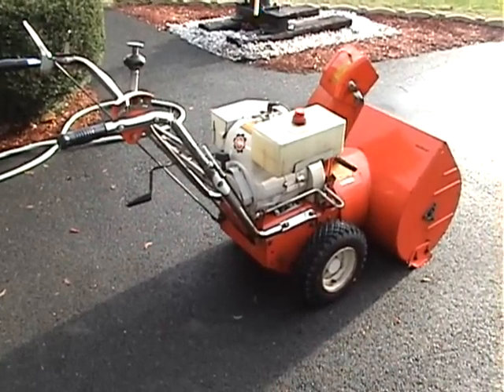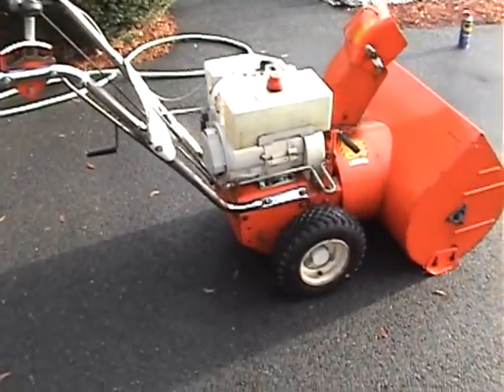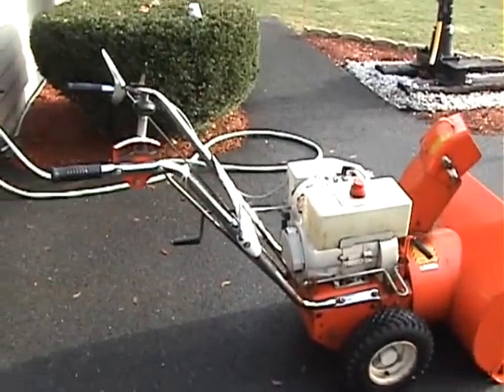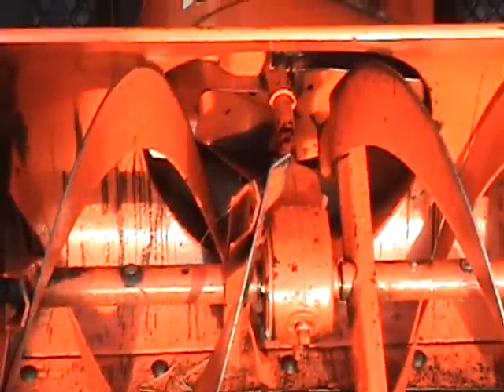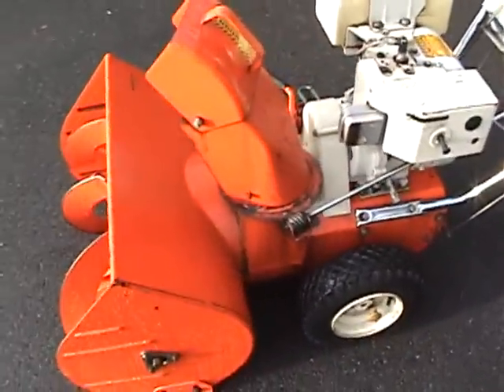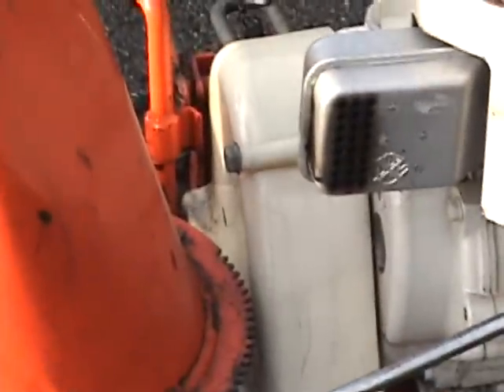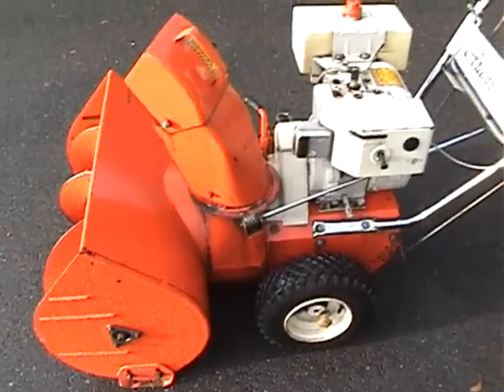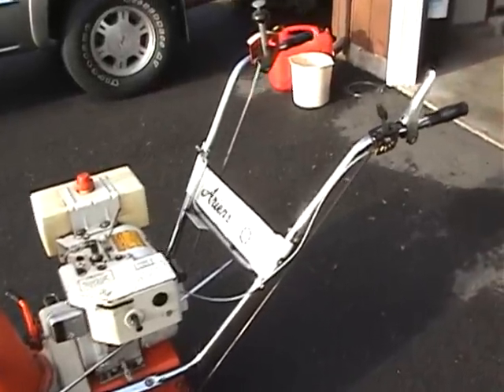1973 Ariens Snow Blower with a 7HP Tecumseh Engine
My 1973 Ariens Snow Blower with a 7HP Tecumseh Engine 11/15/09.  This is a 1973 not a 1971.